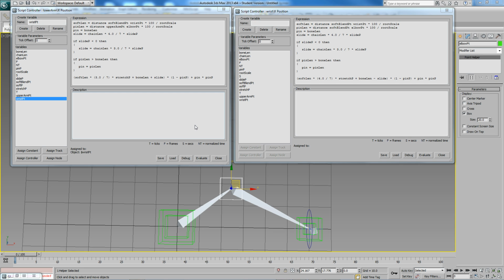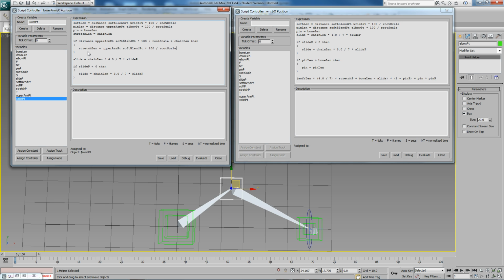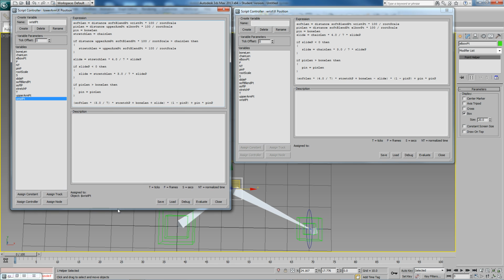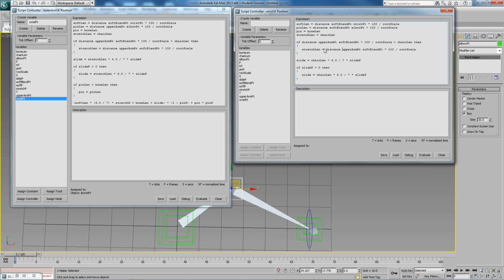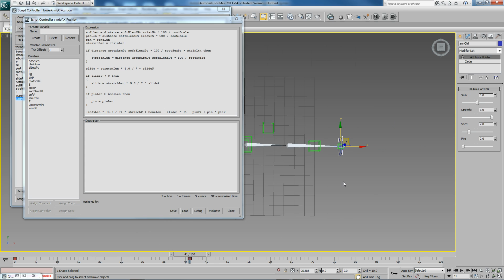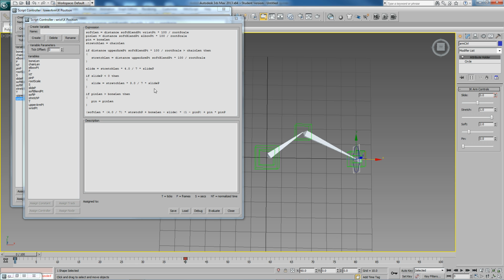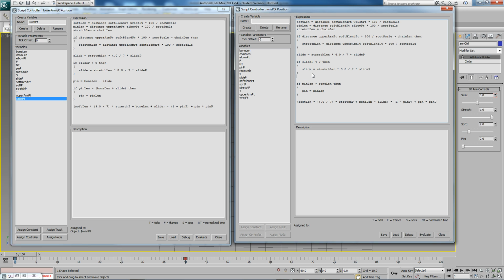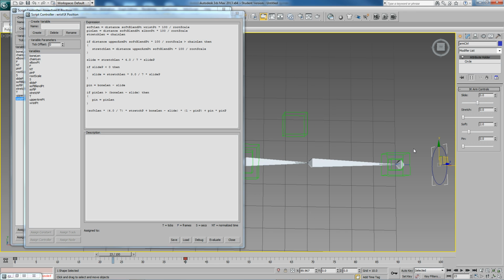5. Improving Elbow Sliding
In the fifth video we'll make further amendments to our Float Script controllers so that the elbow sliding has better interaction with our stretching and pinning.